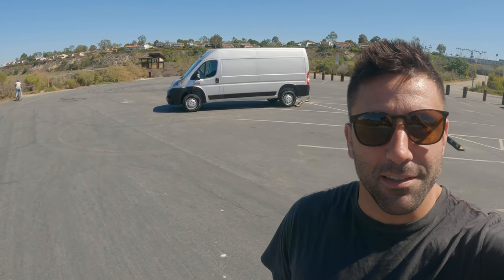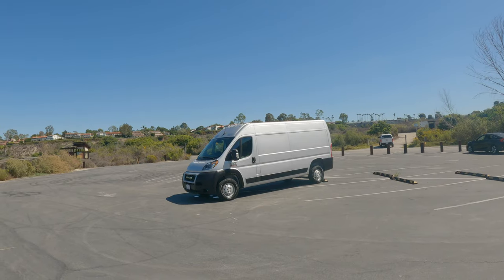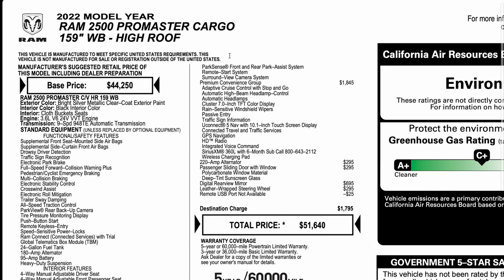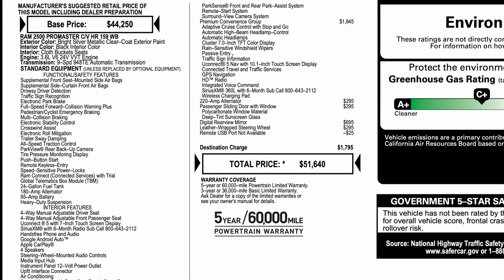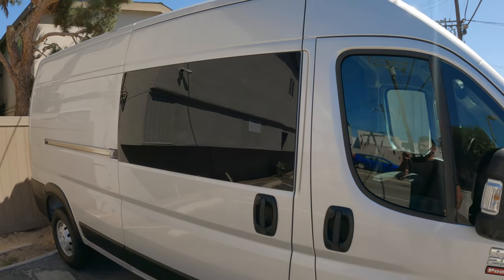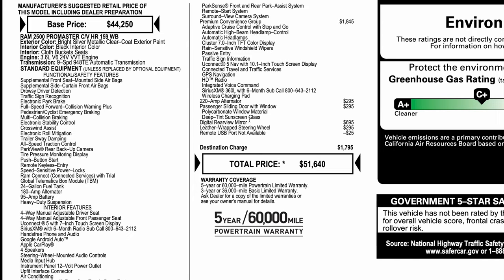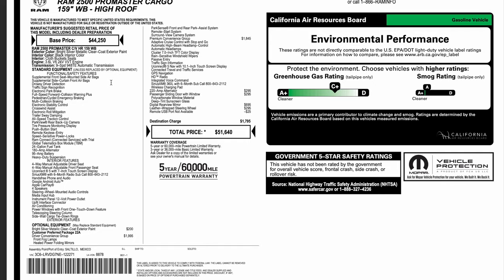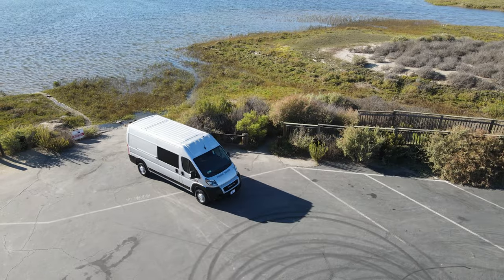New 2022 Dodge Ram Promaster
I will be updating and adding more products Often.